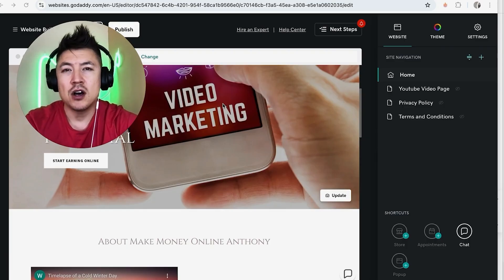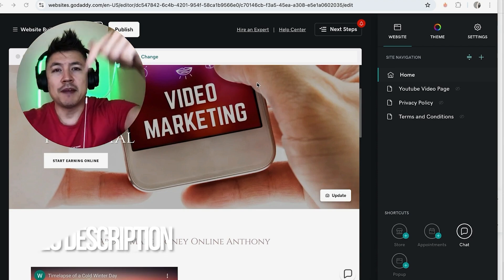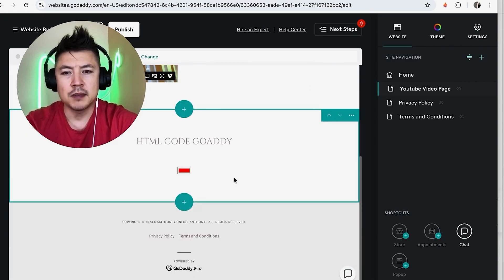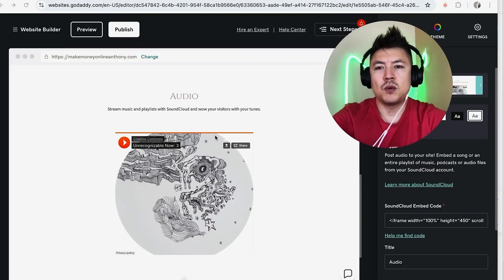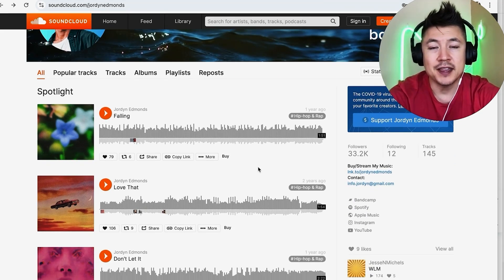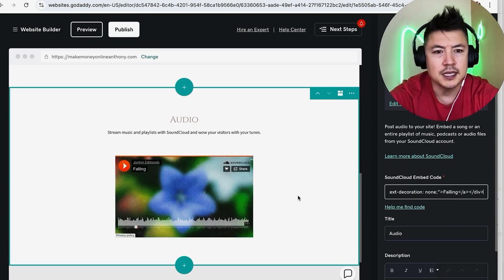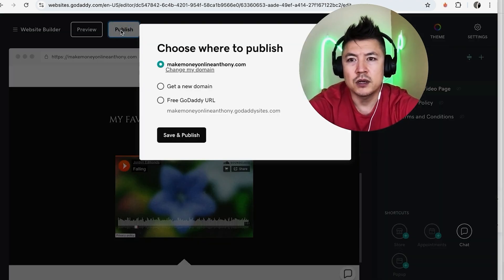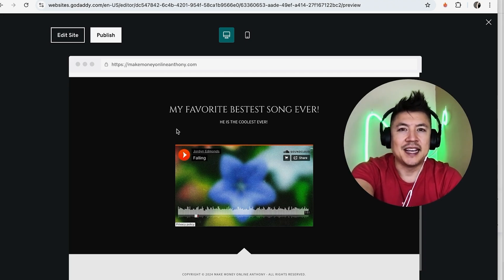✅ How To Add Music To GoDaddy Website Builder 🔴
GoDaddy Inc. is an American publicly traded Internet domain registry, domain registrar and web hosting company headquartered in Tempe, Arizona, and incorporated in Delaware. As of 2023, GoDaddy is the world's fifth largest web host by market share, with over 62 million registered domains.The company has around 21 million customers and over 6,900 employees worldwide.